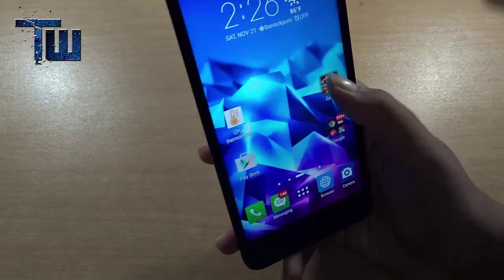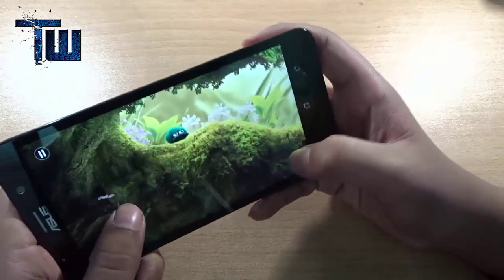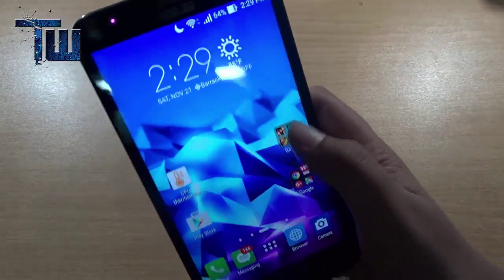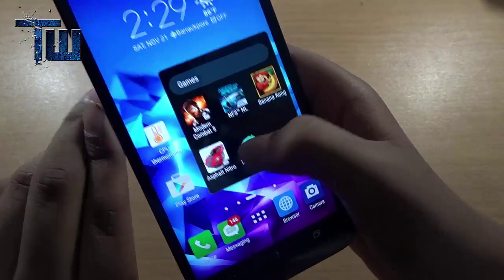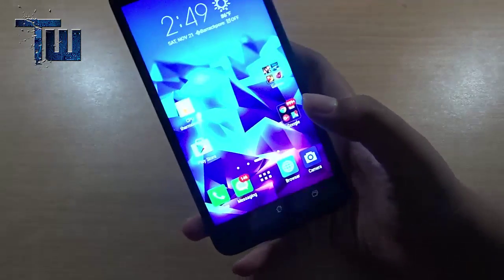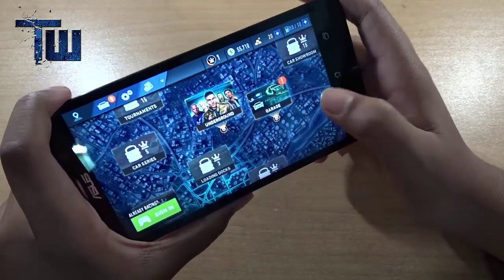Asus Zenfone 2 Deluxe Gaming Review- Tecky World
FLIPKART LINKS:
Polygon Purple(64GB)
Polygon White(64GB)
Polygon Purple(128GB)
Polygon White(128GB)